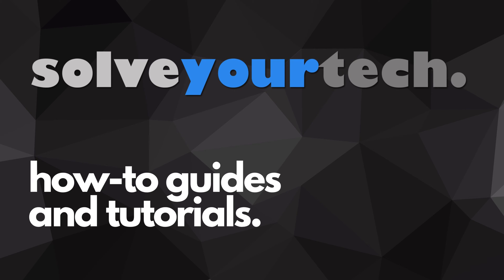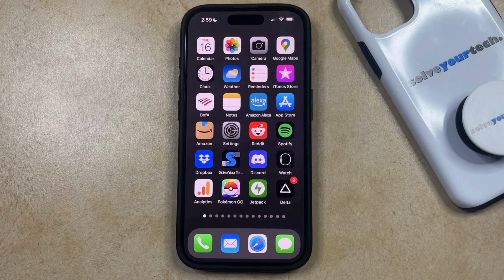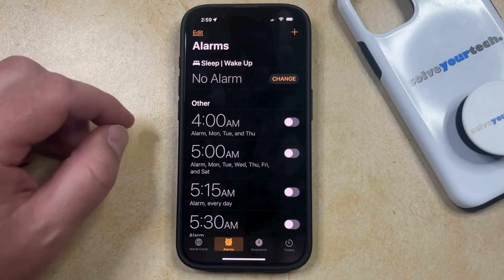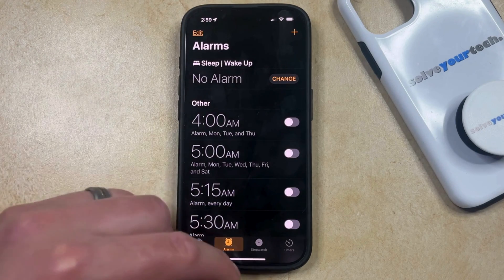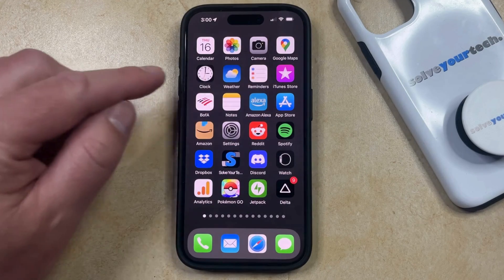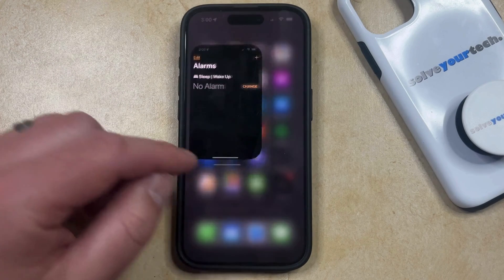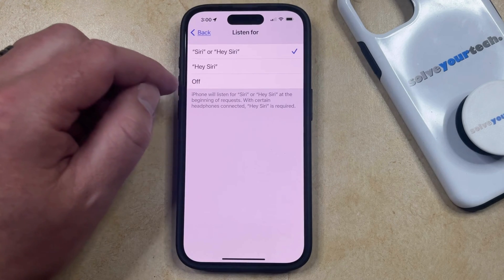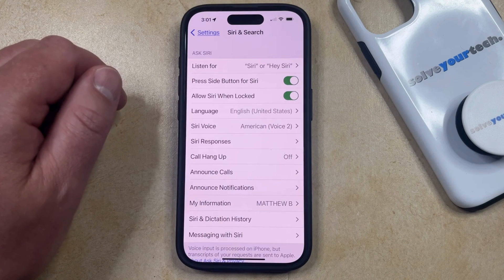How to Delete All Alarms on iPhone 15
This video will show you how to delete all alarms on iPhone 15. Once you complete this tutorial, you will know how to quickly get rid of all of the alarms in the Clock app.

You can delete all iPhone 15 alarms with the following steps:

1. Ensure that Siri is enabled on your device.
2. Say “Hey Siri, delete all of my alarms.”
3. Tap the Delete button.

If Siri is not currently enabled, then you can turn it on by going to Settings - Siri & Search and then selecting the Listen for option, then choose one of the options there.

00:00 Introduction
00:14 How to Delete All Alarms on iPhone 15
01:44 Outro

Related Questions and Issues This Video Can Help With:

- How to Delete All Alarms on iPhone 15 Mini
- How to Delete All Alarms on iPhone 15 Plus
- How to Delete All Alarms on iPhone 15 Pro
- How to Delete All Alarms on iPhone 15 Pro Max